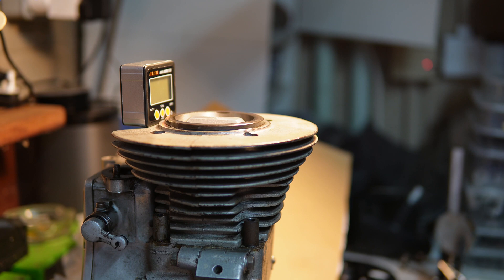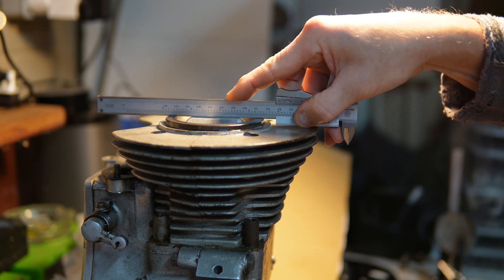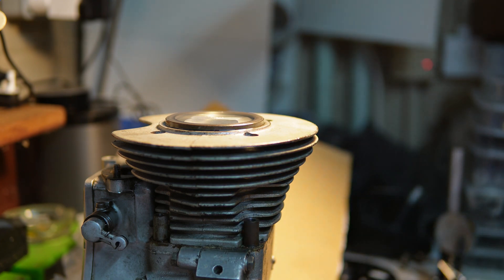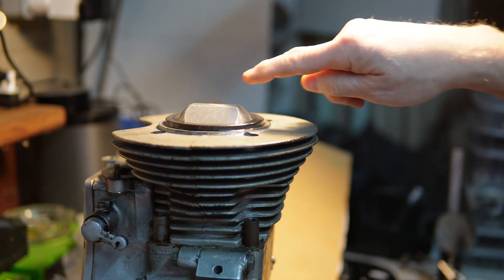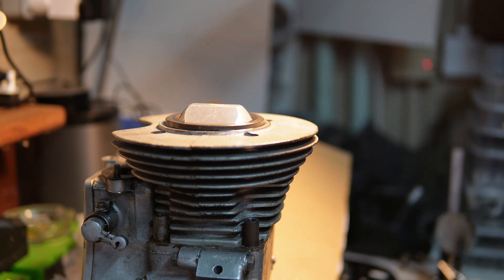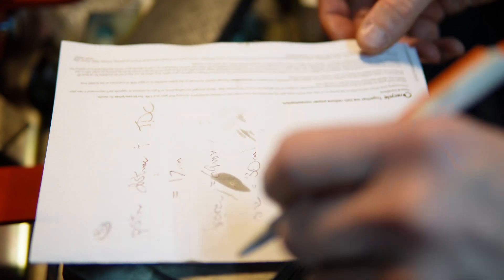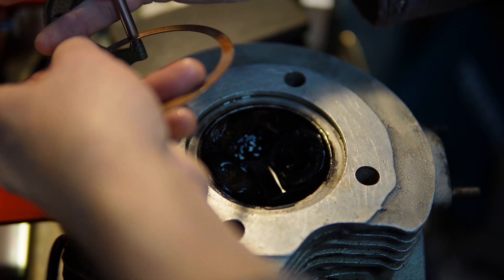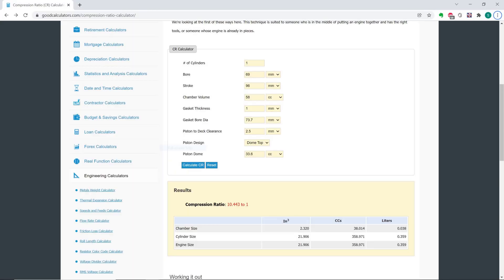Velocette MAC special part 5 of many - Compression Ratio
How to measure the compression ratio and calculate the spacer required